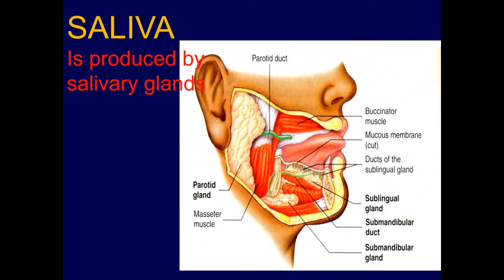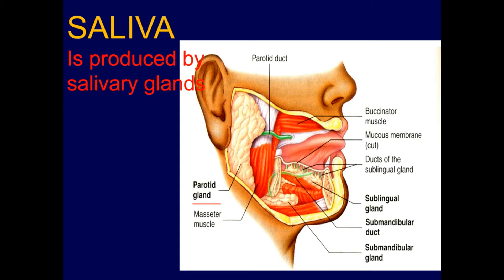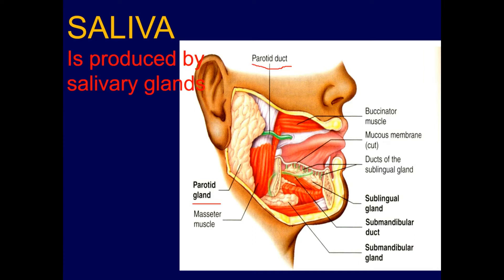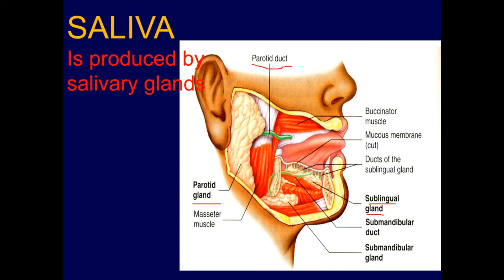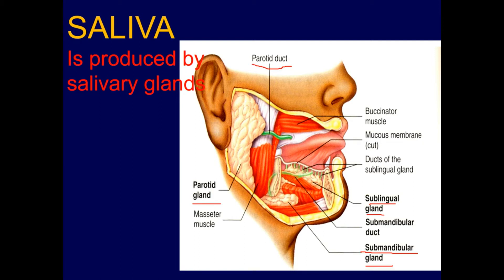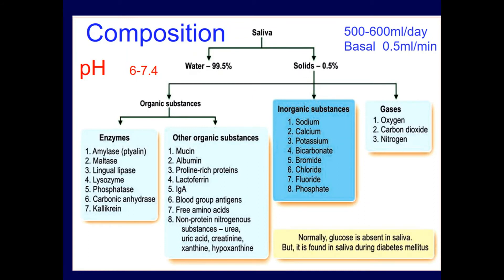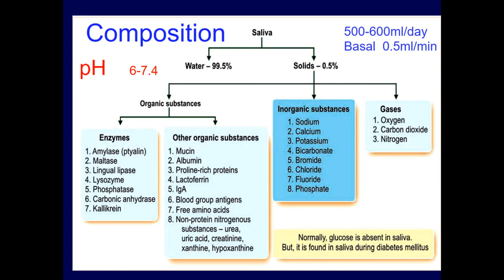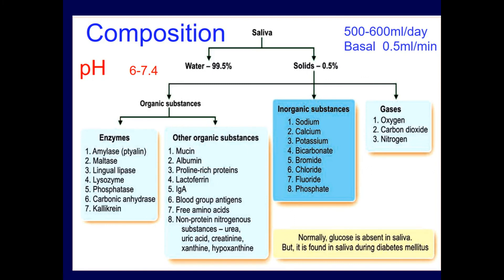Saliva and its Composition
Discover the fascinating world of saliva and its composition! Learn about the essential role this fluid plays in digestion, oral health, and more. Dive deep into its components and functions with our informative guide.
Leave your questions, comments, or requests for future videos in the comment section below. Your feedback is invaluable! 🗣️💬